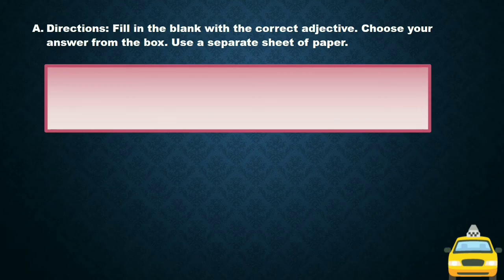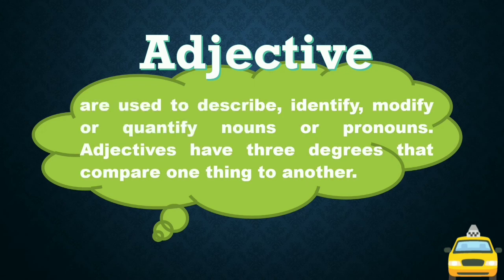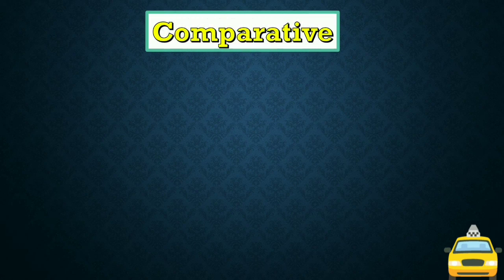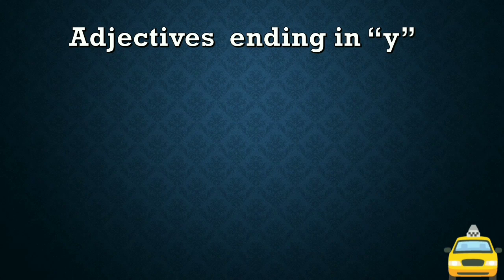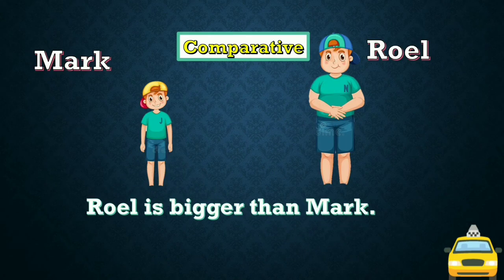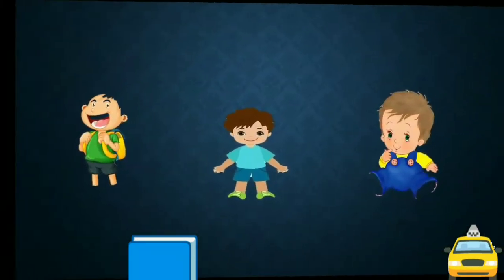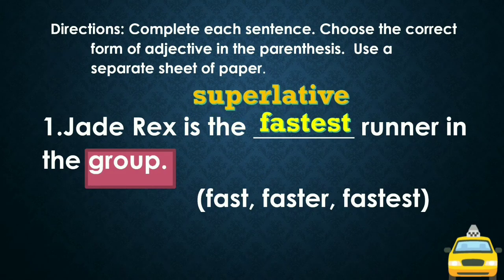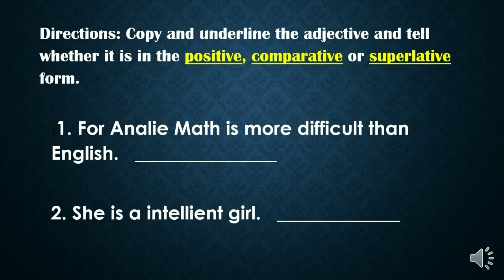Grade 3 Q4 English Adjective / Q4 comparing adjective / What is Positive, Comparative ,Superlative?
You can learn what are comparing adjective.